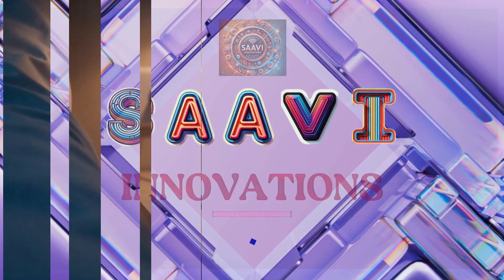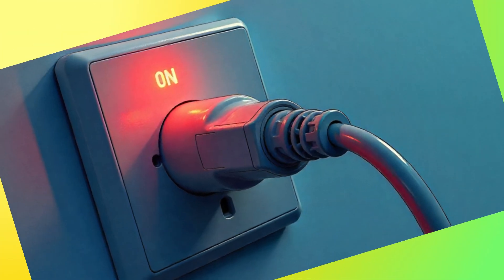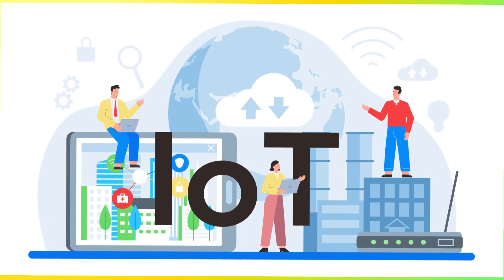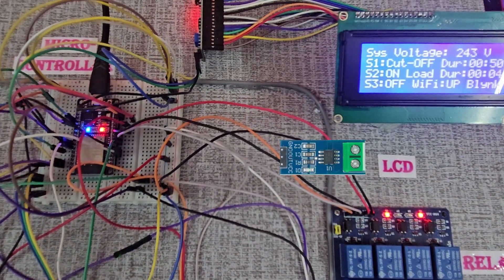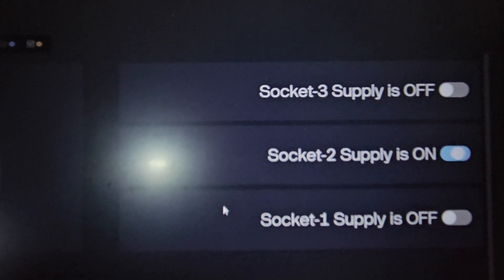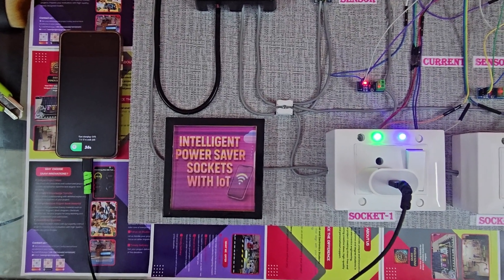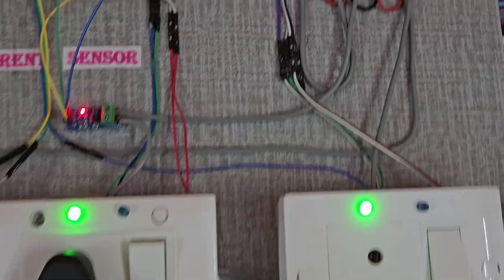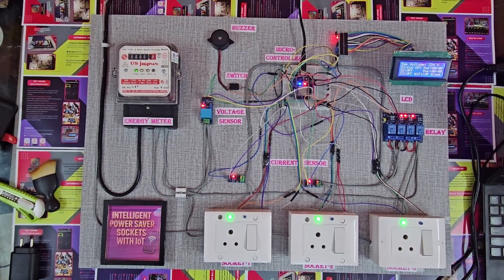Intelligent power saver sockets with IoT. finalyearstudents electricalengineering iot unique.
Discover how the Intelligent Power Saver Socket with IoT automatically cuts off idle loads like mobile and laptop chargers to save energy. Perfect final-year diploma or degree project with real-time monitoring using Blynk IoT, LCD display, and buzzer alerts.